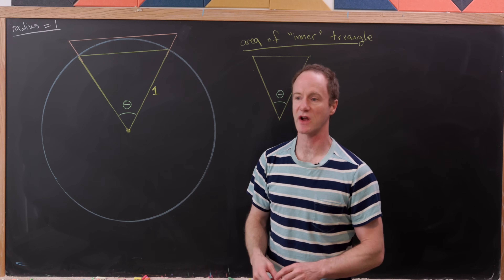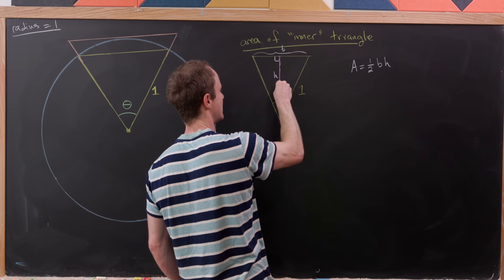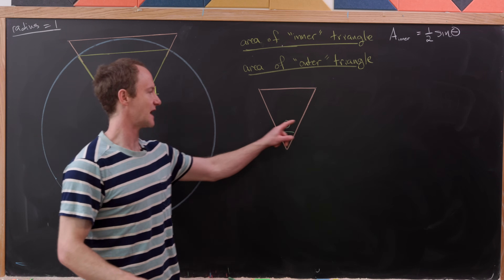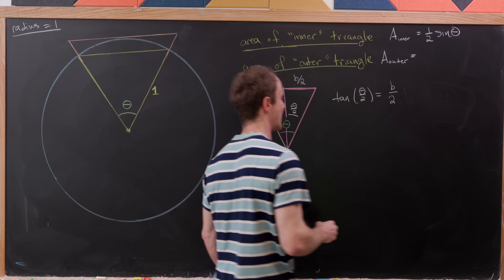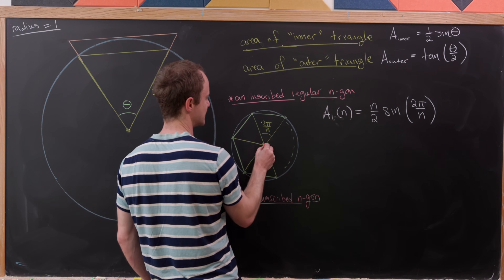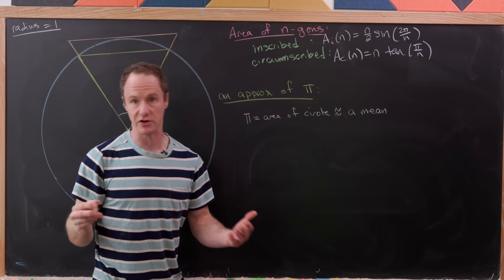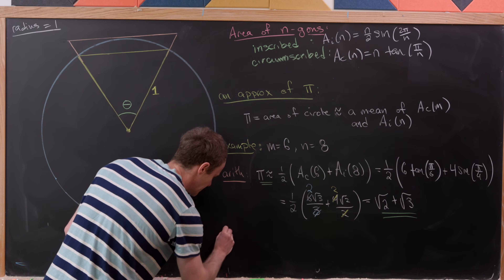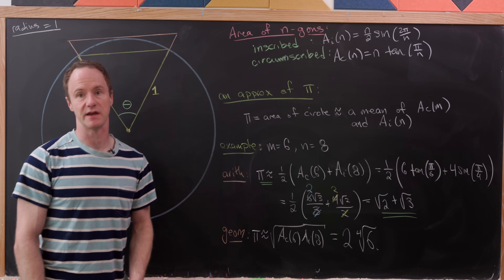why are these numbers close to pi?